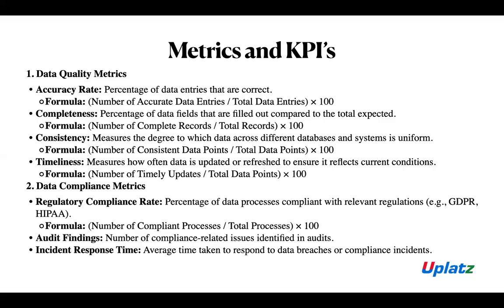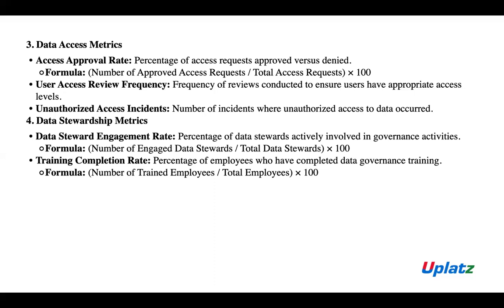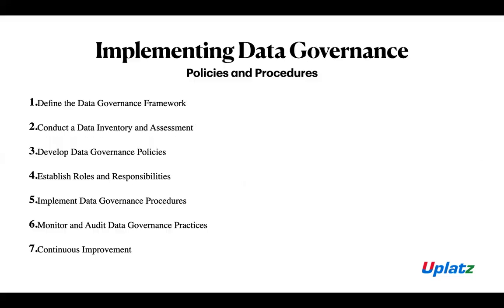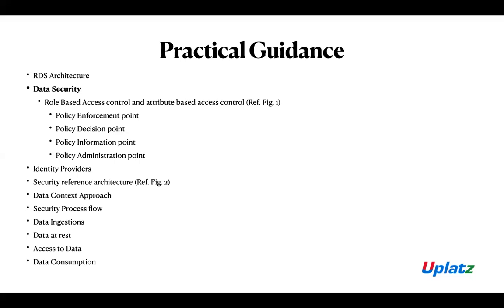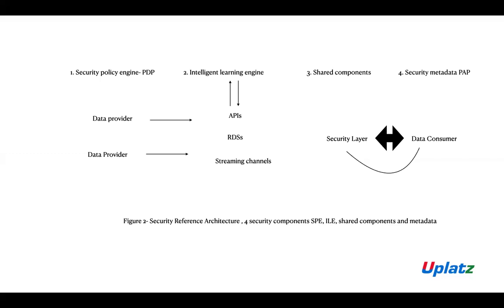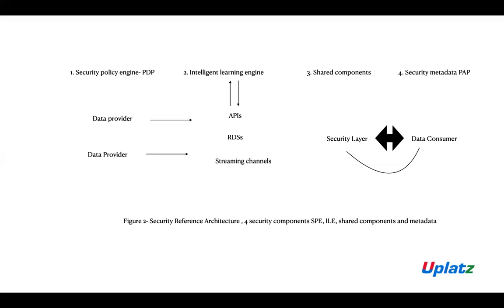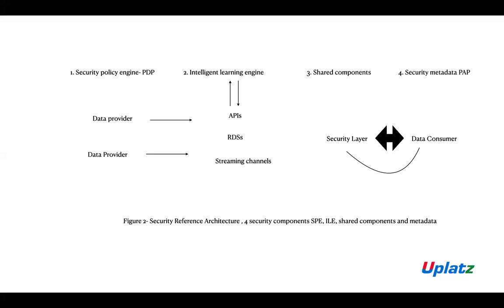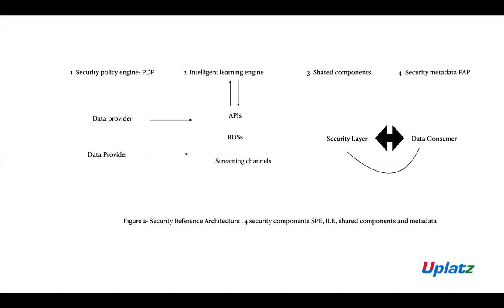Metrics and KPIs for Data Governance | Learn Data Governance and Become a Data Steward | Uplatz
Unlock the key to managing and protecting valuable data by learning Data Governance and the role of a Data Steward. In this video, you’ll explore the principles and best practices for ensuring data quality, consistency, security, and compliance across any organization.

Whether you're aiming for a career in data management or want to strengthen your understanding of data roles, this tutorial will guide you through the core concepts and real-world responsibilities of a Data Steward.

Effective Data Governance is all about ensuring that data is accurate, secure, and compliant with organizational standards. However, to truly measure the success of your data governance efforts, it's crucial to track the right Metrics and KPIs. In this video, we’ll explore how to define and monitor key performance indicators such as data quality, access control, data lineage, and compliance metrics. These KPIs will allow you to assess whether your data governance policies are delivering the expected results and where improvements may be needed.

We’ll also walk through best practices for setting measurable goals, tracking data governance performance over time, and using these metrics to make data-driven decisions. Whether you’re just starting with data governance or looking to refine your strategy, understanding how to measure success is essential for long-term success and continuous improvement in your data management processes.